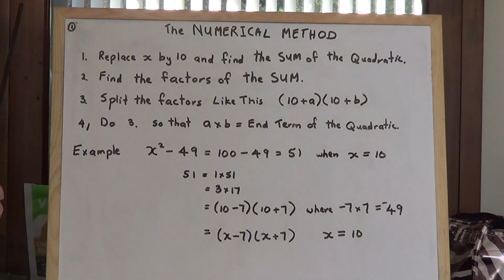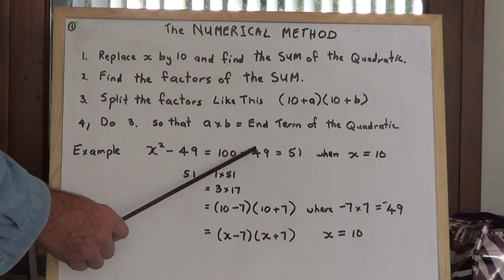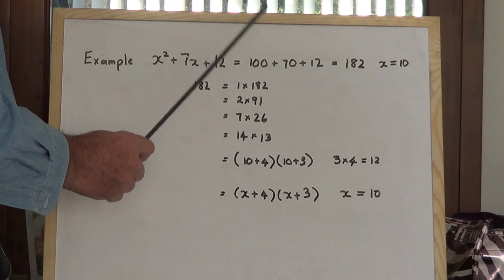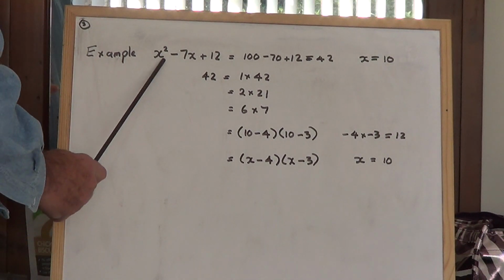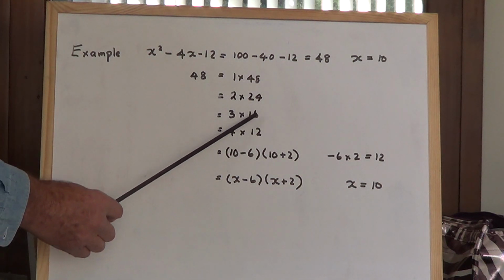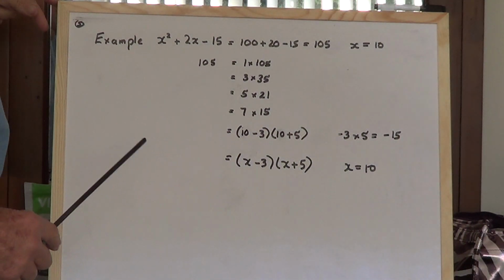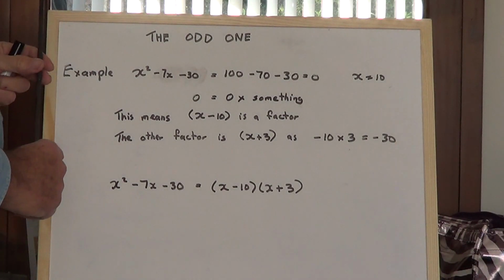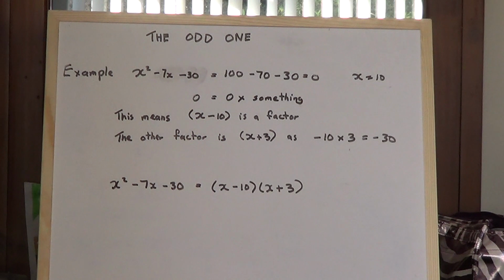Numerical quadratic factoring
Number based way to factor quadratics for the sight impared.